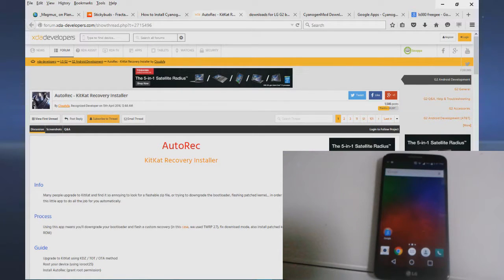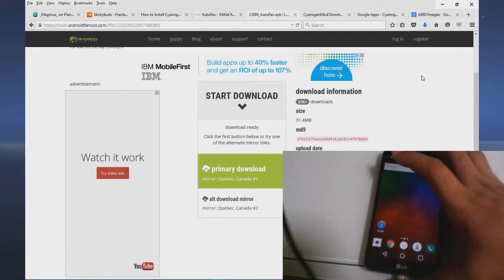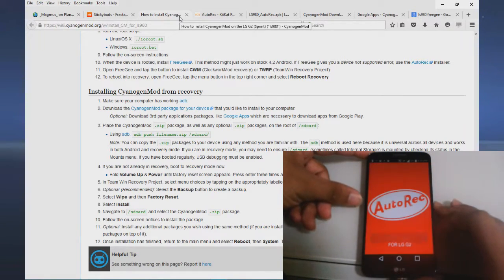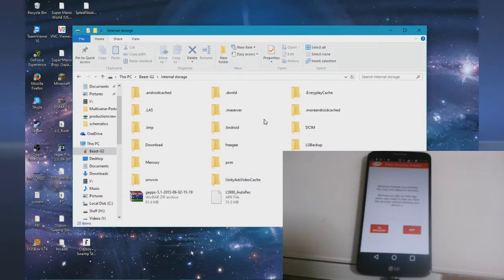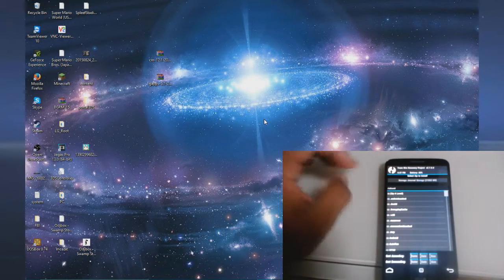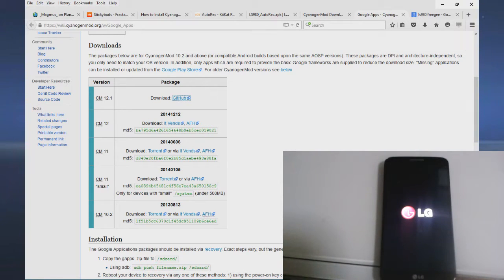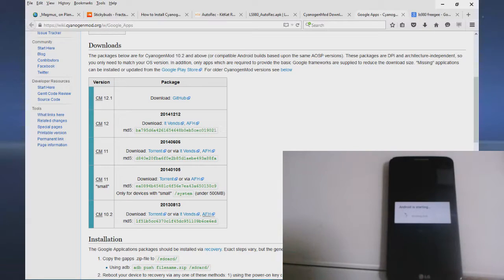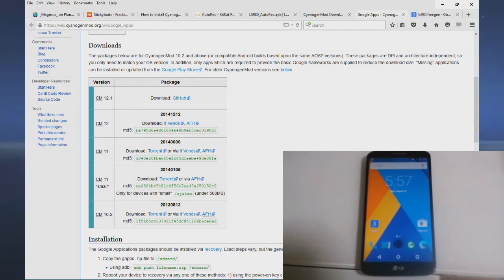How To Install TWRP Recovery & Cyanogenmod LG G2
How to install a recovery and cyanogenmod on the LG G2. **NOTE: Please get the right version of the recovery and cyanogenmod. It's based on model number.**
Links You'll Need: